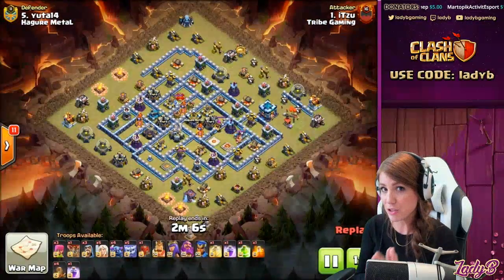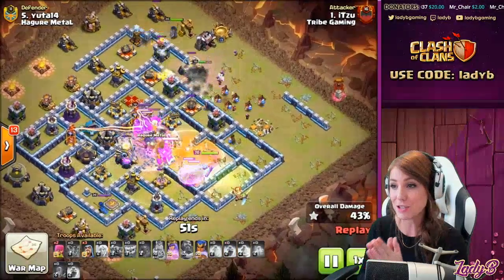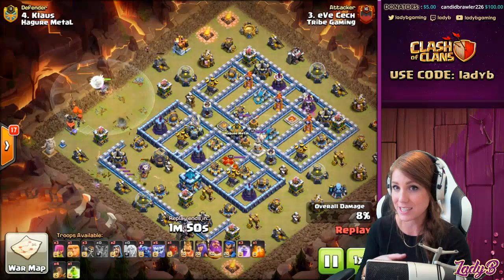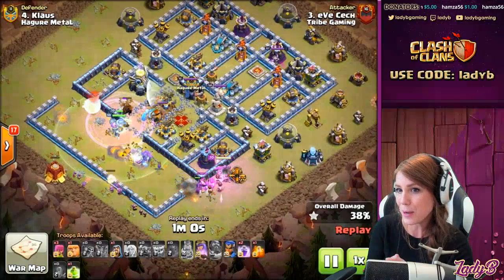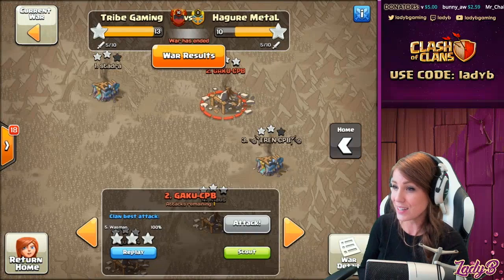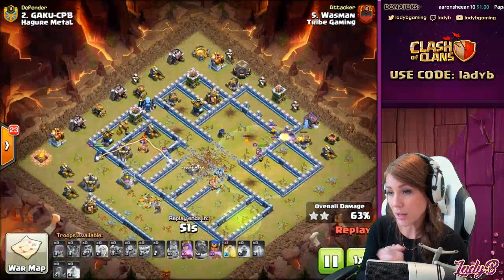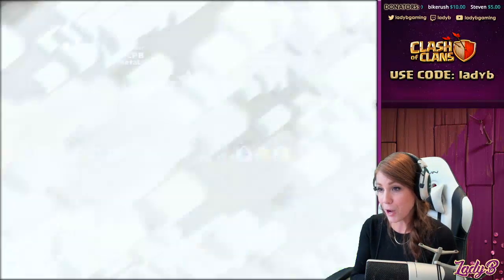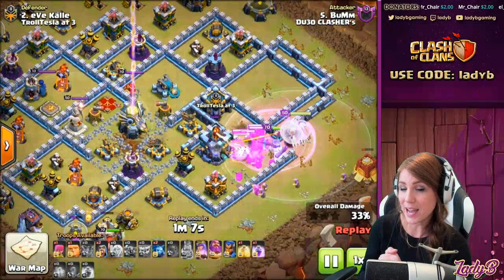Yeti Smash Like a PRO | Best Siege Machine to Use for this Strategy for the 3 Star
The most used siege machine for Yeti Smash is the Siege Barracks and you will see why! Check out how the Pro's are using it and their results! Itzu, eVe Cech, BumM and more pick up triple after triple with the same troop comp.